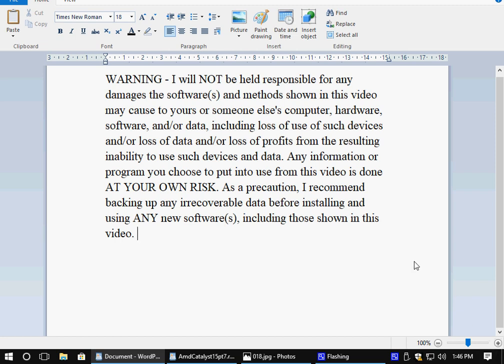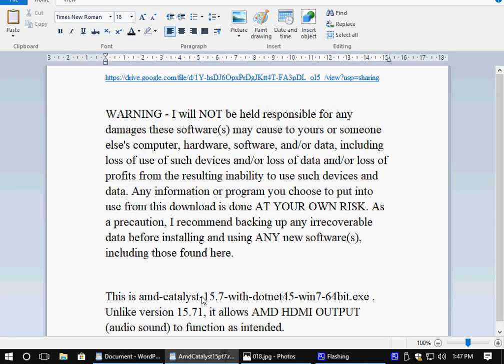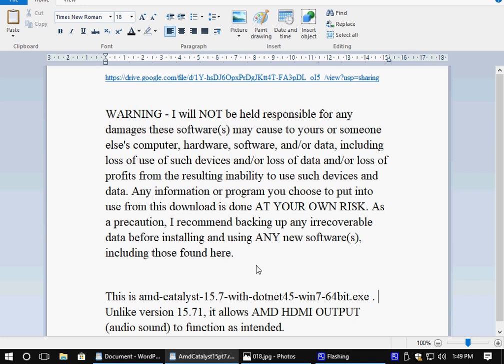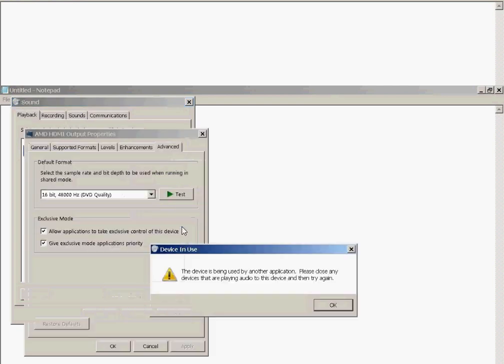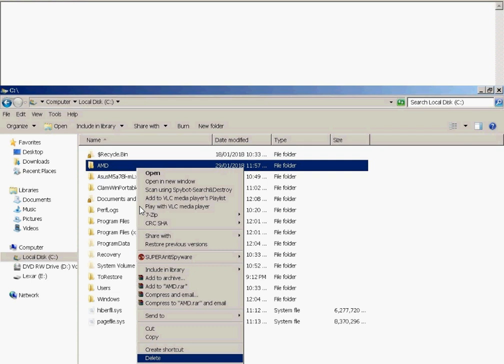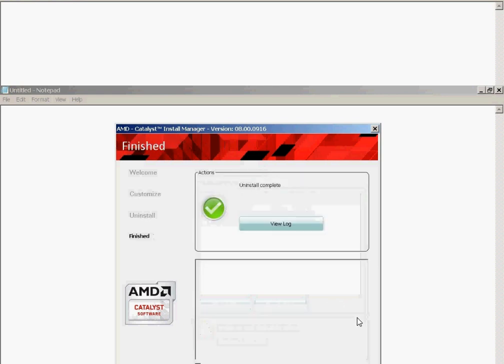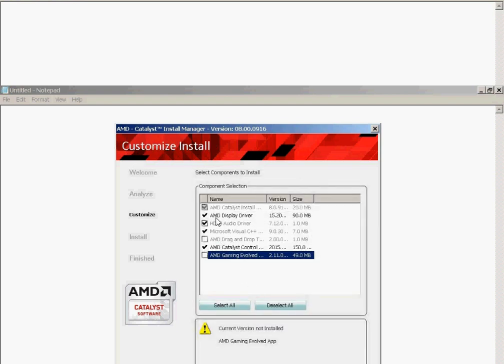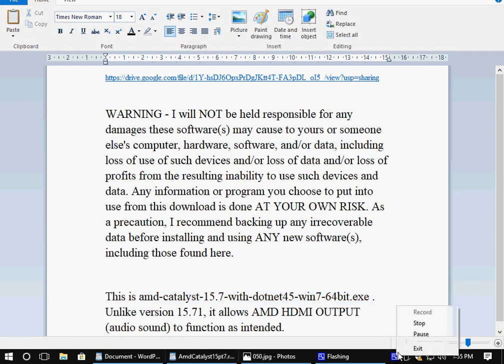How to fix AMD ATi HDMI port not outputting sound (audio) under Windows 7 (Device In Use error)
WARNING - I will NOT be held responsible for any damages the software(s) and methods shown in this video may cause to yours or someone else's computer, hardware, software, and/or data, including loss of use of such devices and/or loss of data and/or loss of profits from the resulting inability to use such devices and data. Any information or program you choose to put into use from this video is done AT YOUR OWN RISK. As a precaution, I recommend backing up any irrecoverable data before installing and using ANY new software(s), including those shown in this video.

This video will show you how to fix an AMD ATi discreet video graphics card not outputting audio (sound) from the HDMI port under Windows 7 - 64 bit, despite the fact that the AMD HDMI Output drivers are installed; Windows reports that the device is working properly (green check mark) and all other audio devices have been disabled to avoid conflicts. Despite this, under AMD HDMI Output Properties you are told:

Device In Use
This device is being used by another application. Please close any devices that are playing audio to this device and then try again.

Chances are you are using the AMD Catalyst 15.71 drivers with your AMD ATi video card. For many this was the last available driver release for their AMD ATi discreet graphics board, despite a bug being present in the Drivers for AMD HDMI Audio Device Version: 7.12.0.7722 - this bug prevents audio from being output through the HDMI port of their video card. The easy and simple fix is to simply uninstall the AMD Catalyst 15.71 drivers and instead install the previous version:

This is amd-catalyst-15.7-with-dotnet45-win7-64bit.exe . Unlike version 15.71, it allows AMD HDMI OUTPUT (audio sound) to function as intended.

If you wish to maintain your AMD Catalyst 15.71 video drivers but would like to retrograde (downgrade) the HDMI audio driver contained therein to those available in the AMD Catalyst 15.7 driver suite, this video will show you how to do just that.